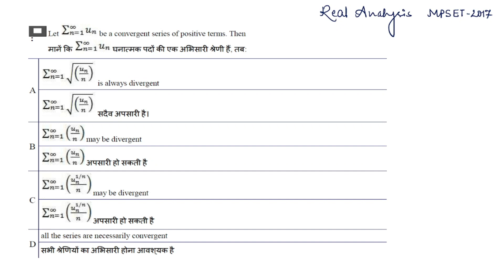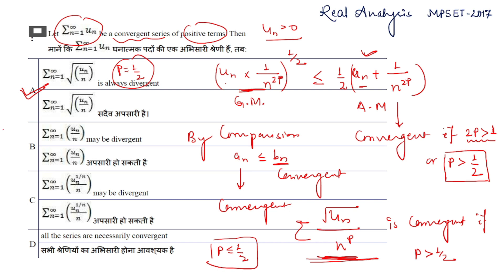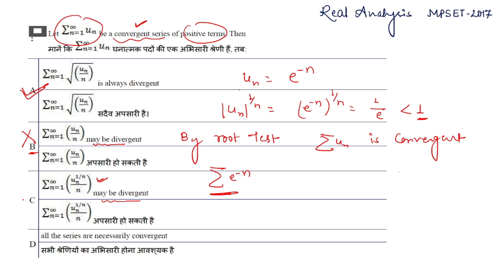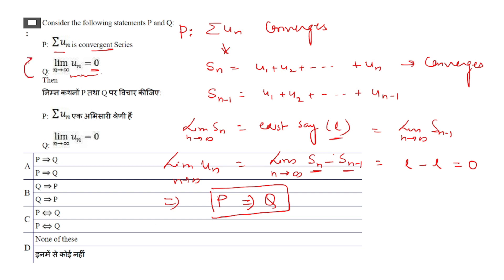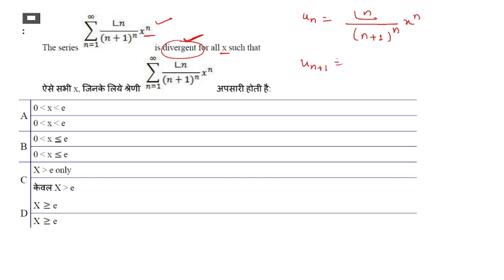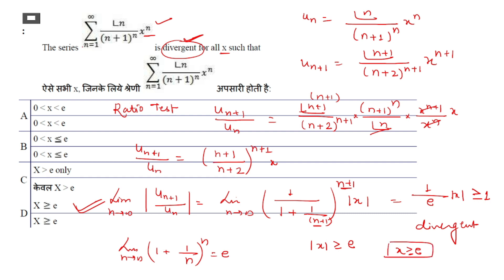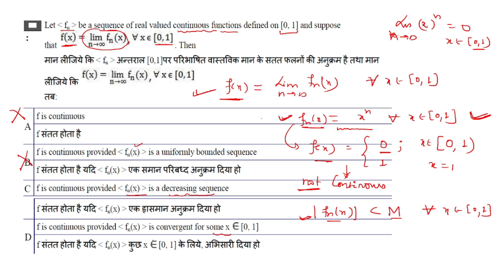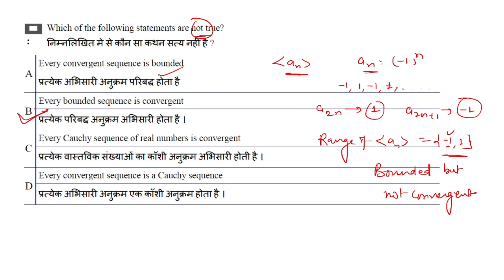MPSET | Real Analysis-PYQ -3| Previous Year Questions-Mathematics | Assistant Professor Exam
MPSET for mathematics. This video contains previous year questions solution of ReaAnalysis from MPSET-2017. Also useful for NET, MPSET-2023, AssistantProfessor, RajasthanSET, MHSET, GATE, IITJAM, CU entrance, DU entrance and other exams.